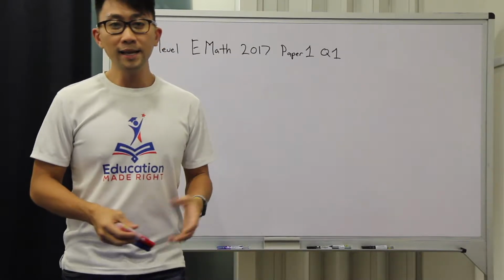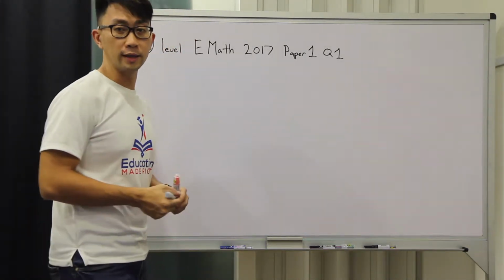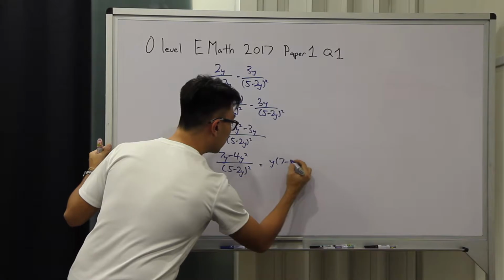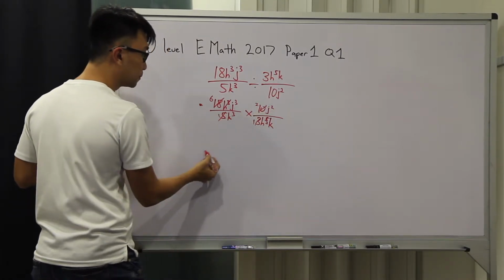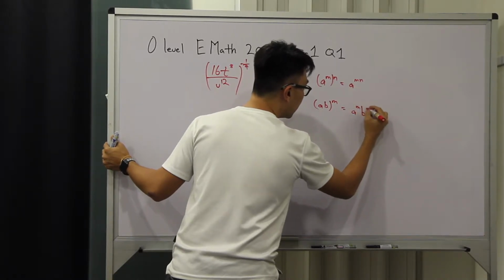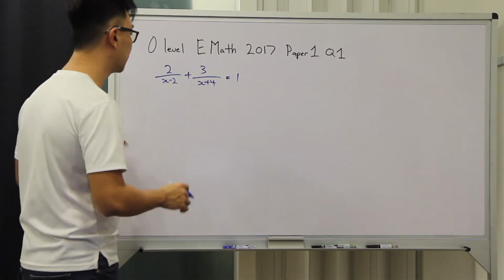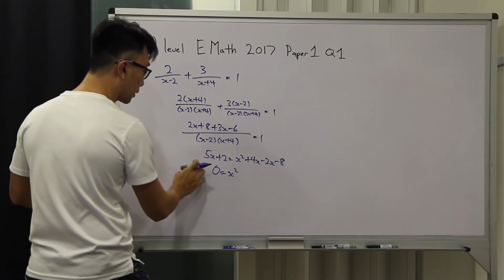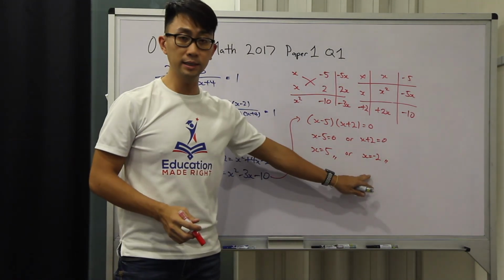GCE O Level E.Maths TYS guide on 2017/P1/Q1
O Level Elementary Mathematics Ten Year Series
2017 Paper 1
Question 1